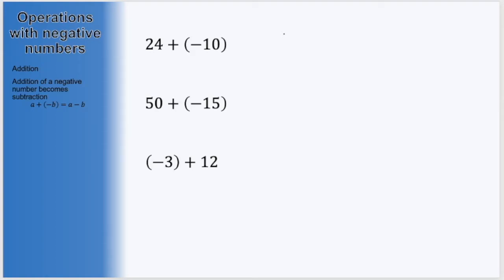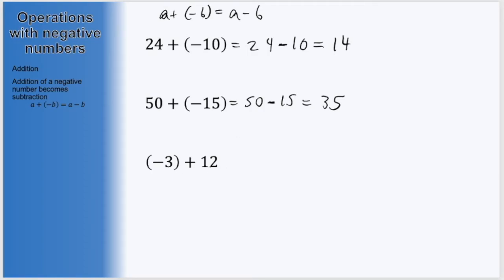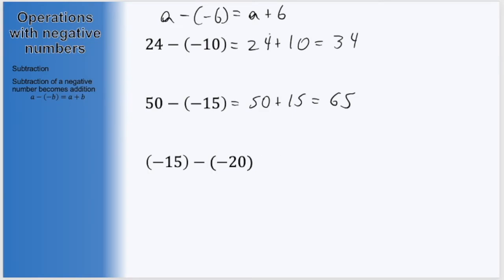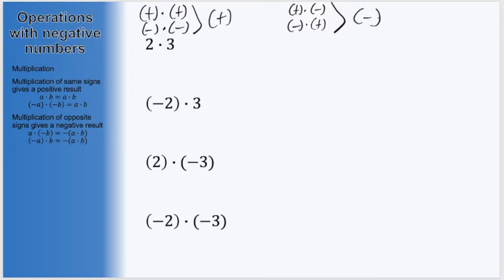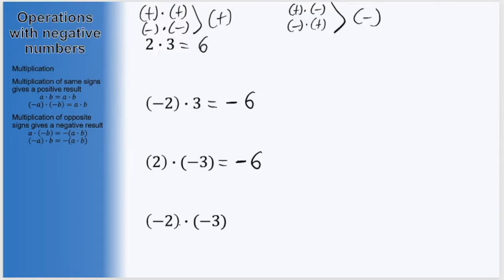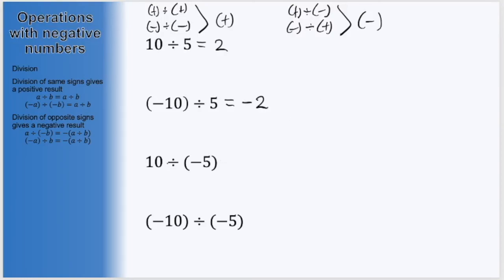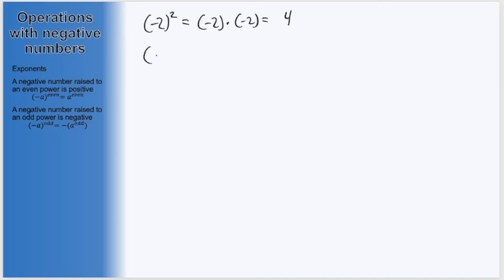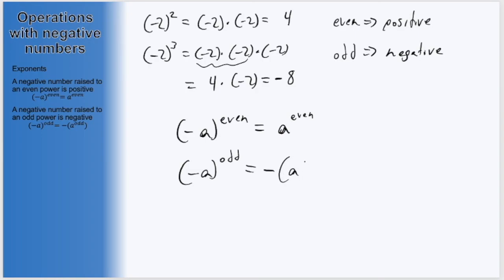Operations With Negative Numbers